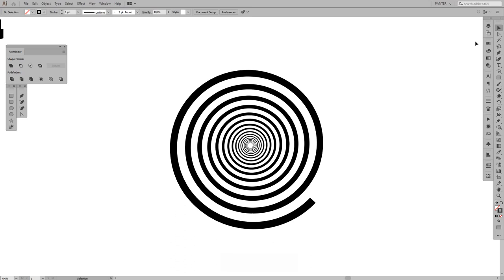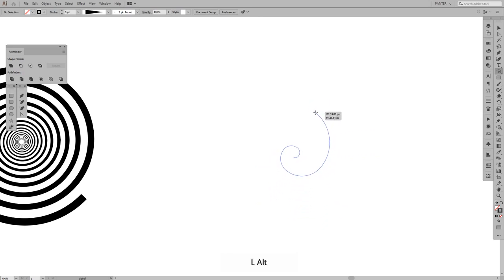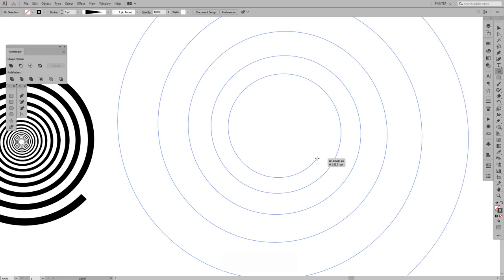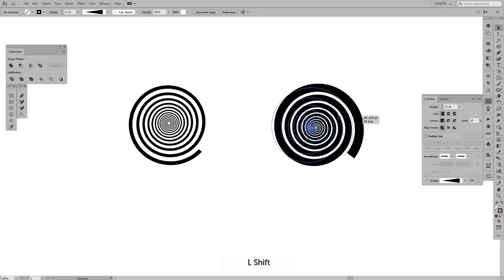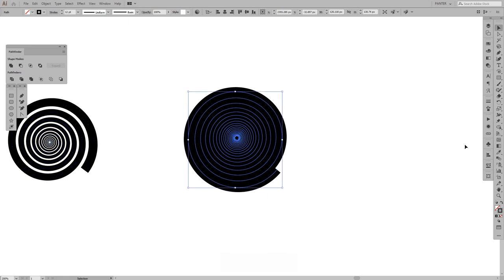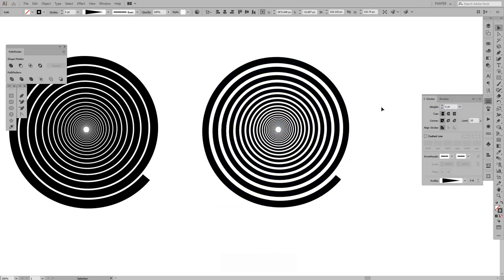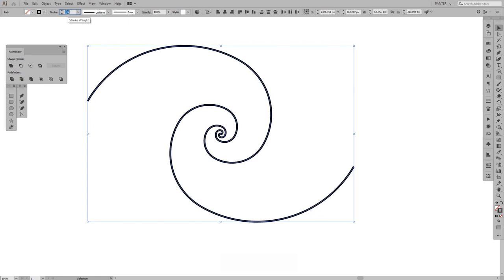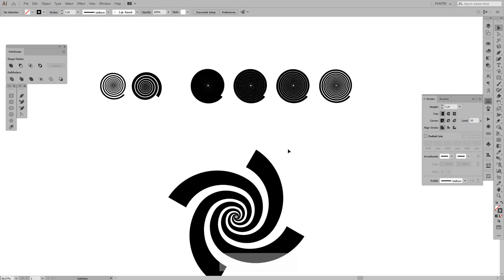How to Use Spiral Tool and Design Hypnotic Spiral | Adobe Illustrator tutorial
Here is a more advanced tutorial with the spiral tool where it basically covers how to do some interesting tricks with this tool. Usually it looks kin a boring but it has some really great potential and here you can find some more options how to make interesting abstract elements from it.